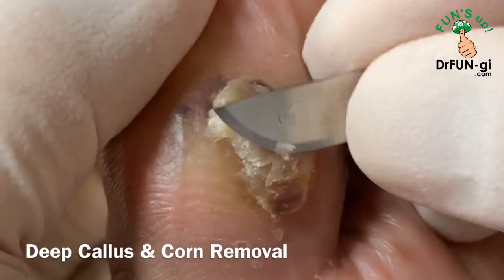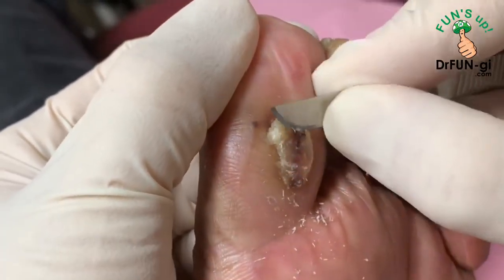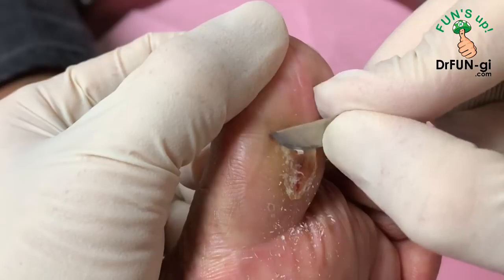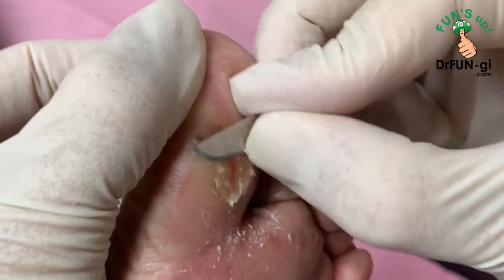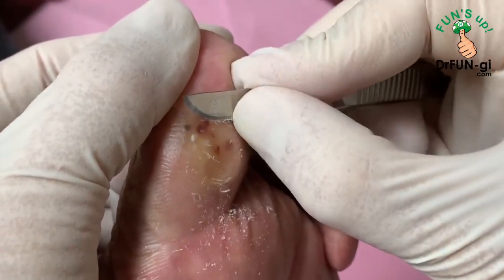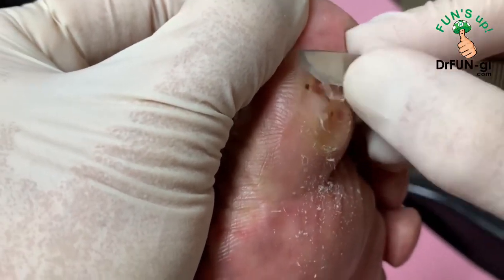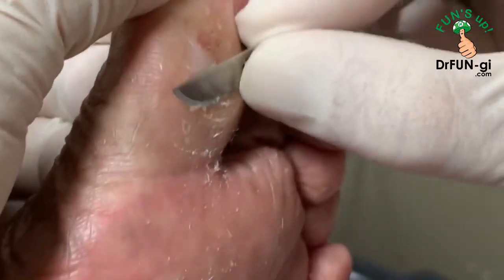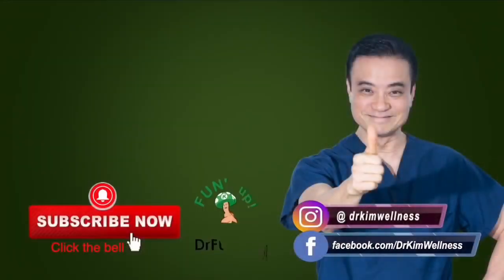GIANT! Deep Deep Corn Removal!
Satisfying callus removal from feet